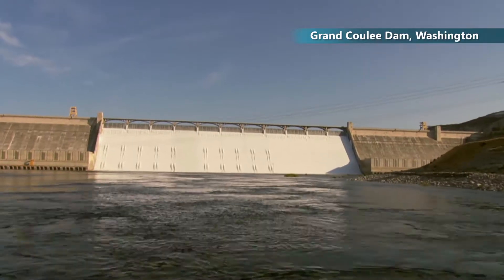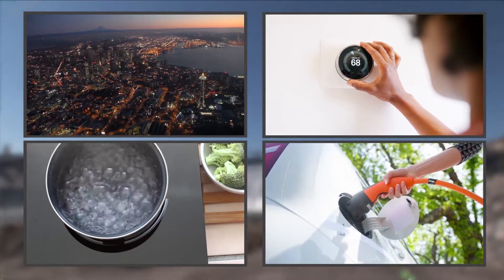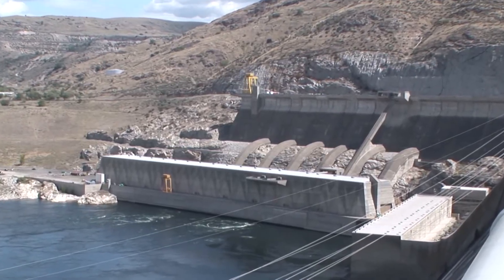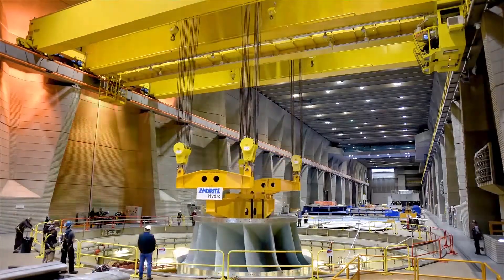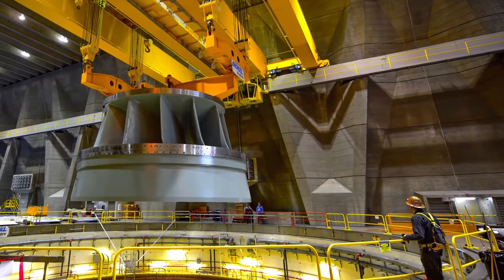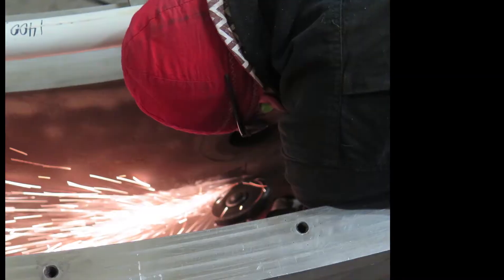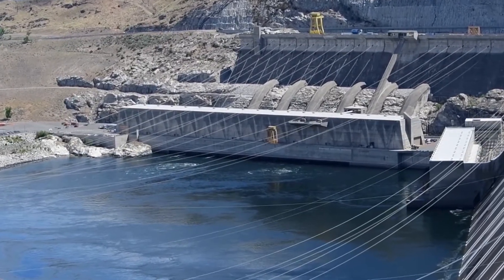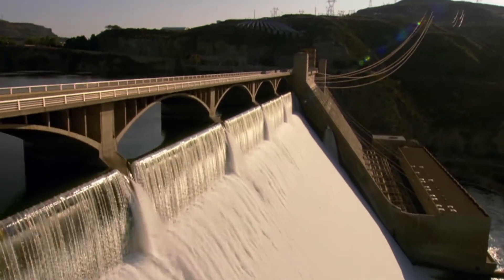Fit for the Future - Grand Coulee Dam's Third Power Plant Upgrades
Grand Coulee Dam‘s Third Power Plant is undergoing a comprehensive upgrade to ensure continued clean, renewable, low-cost hydropower for the future. Recently, Grand Coulee crews and contractors completely overhauled two of the Third Power Plant's six generating units; specifically, units 23 and 24. Grand Coulee is one of our Nation’s greatest assets and is considered to be the region’s crown jewel. It’s the largest capacity hydropower project in the United States and the 6th largest in the world.